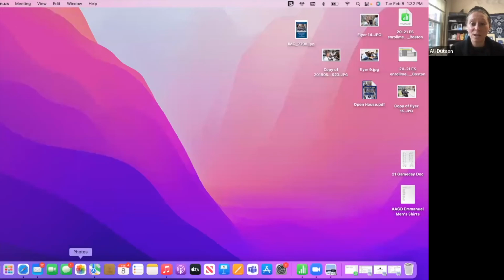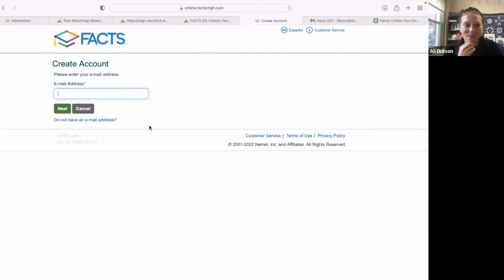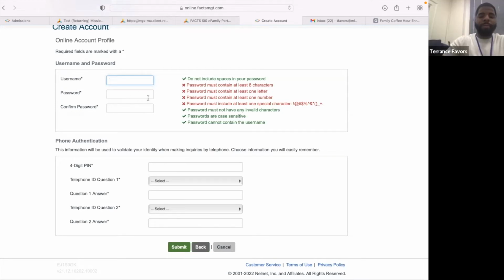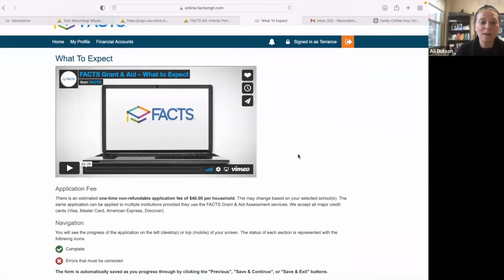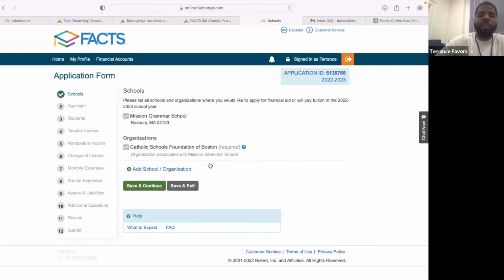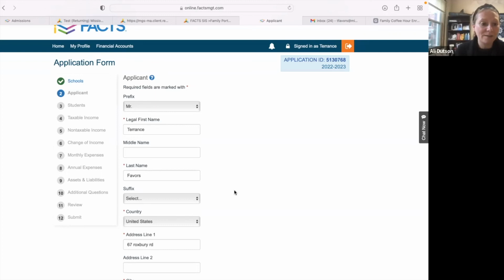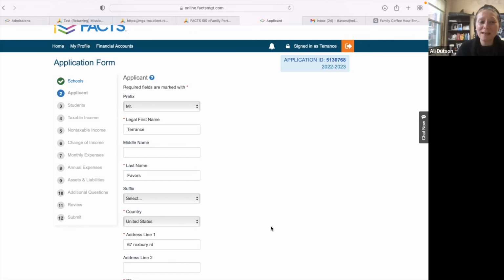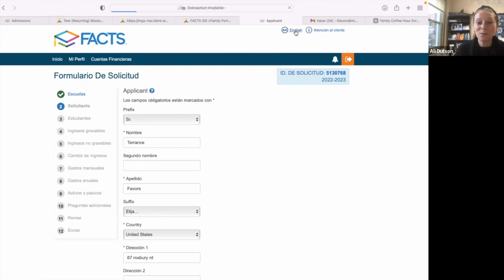Applying for Financial Aid at Mission Grammar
Learn how to apply for financial aid at Mission Grammar! Save your seat before March 3, 2022 and have your fee waived!